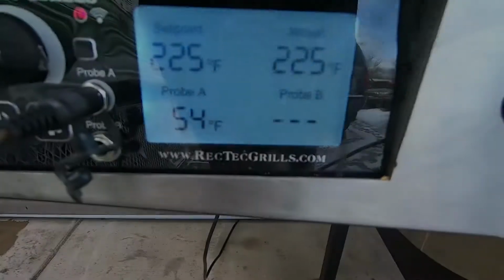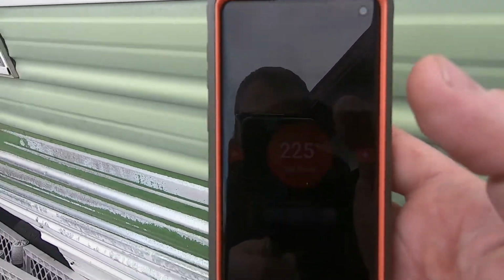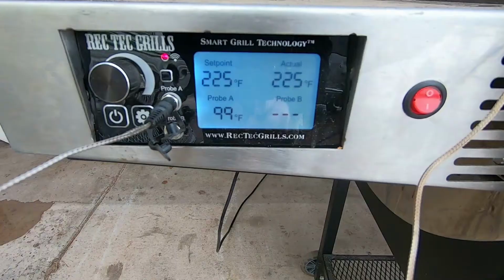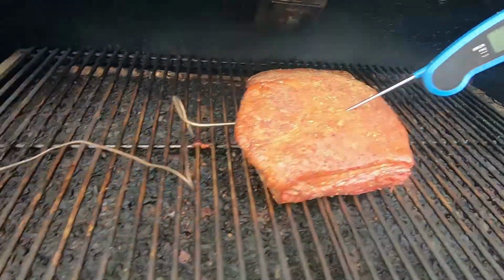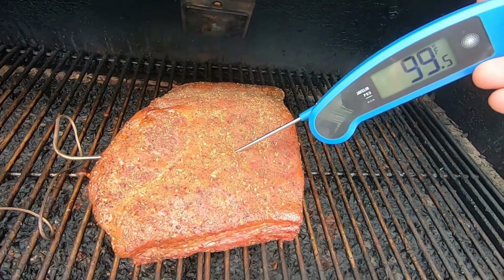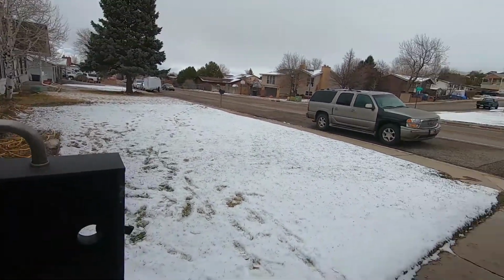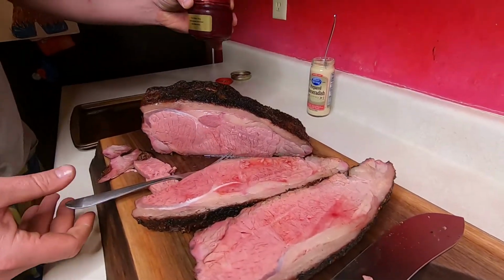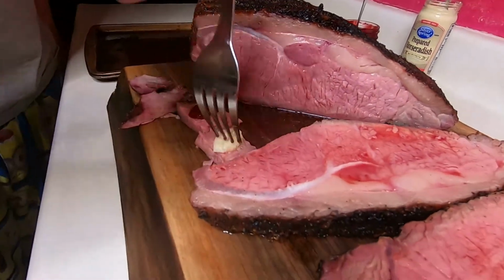Christmas Smoked Rib Roast on the Rec Tec RT700 Bull Pellet Grill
What did you make for Christmas dinner? We smoked up a rib roast covered with SPGsquared and Money Maker Meat Rub on the Rec Tec RT700 Bull. Check out how we mastered this roast and maybe even try it for yourself!